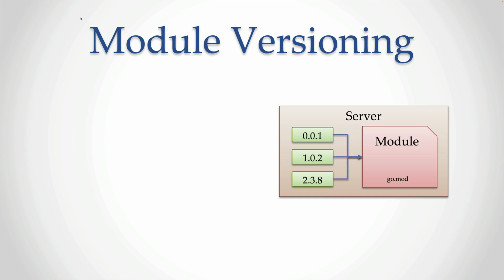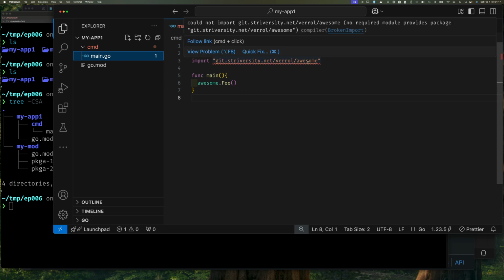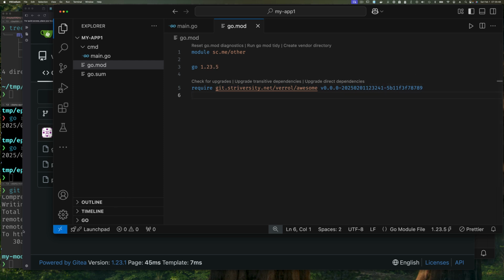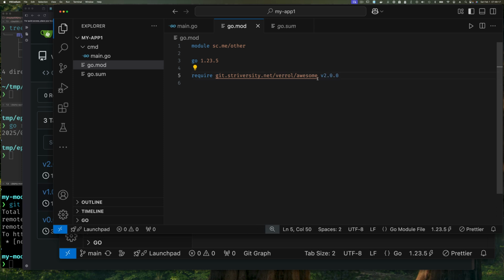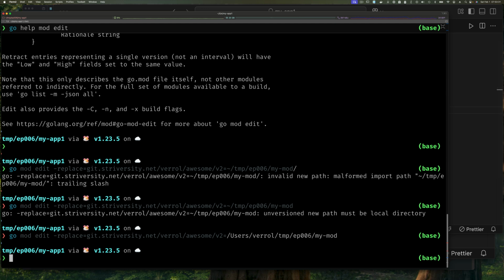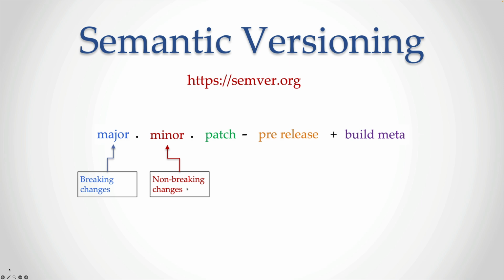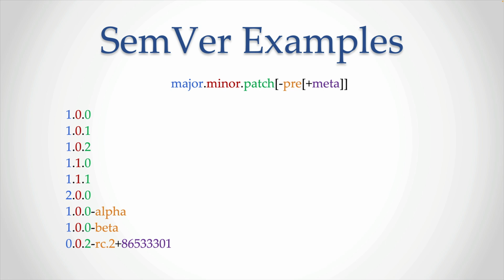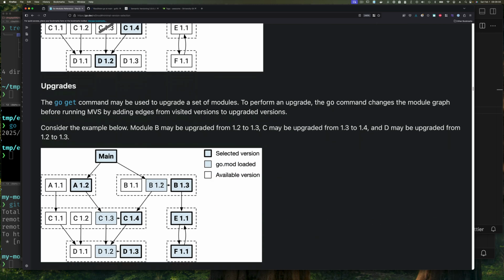Mastering Go Modules: Semantic Versioning & Pseudo Versioning Simplified (Ep. 6)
In today's video, we'll explore how Go uses semantic versioning and pseudo-versioning to streamline your projects. Discover why pseudo-versioning might be all you need for most applications, understand how version tags operate within go.mod files, and get a straightforward guide on using file directives like require, exclude, and replace. We'll keep it simple—so you don't have to overcomplicate things with unnecessary version tagging. Whether you're new to Go or looking to refine your skills, this episode is packed with insights that can transform your approach to module management.

0:00 Introduction
2:00 Module Versioning
5:50 Coding Examples
7:15 Pseudo Versioning
10:15 Version Tagging
14:10 Using replace Directive
18:10 Semantic Versioning
23:30 Minimal Version Selection (MVS)
26:25 Outro